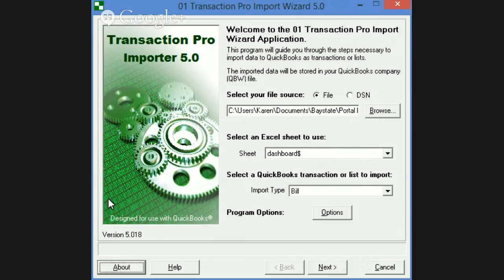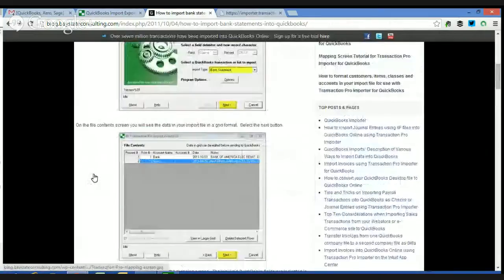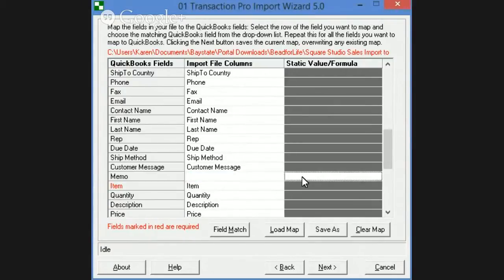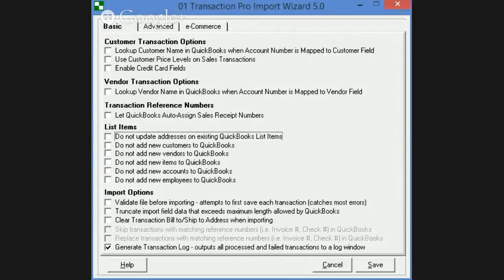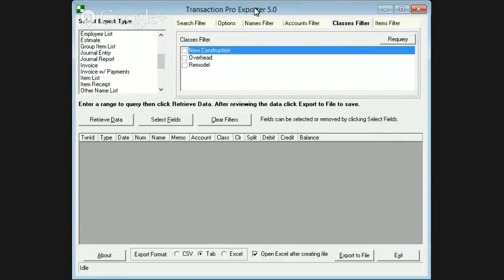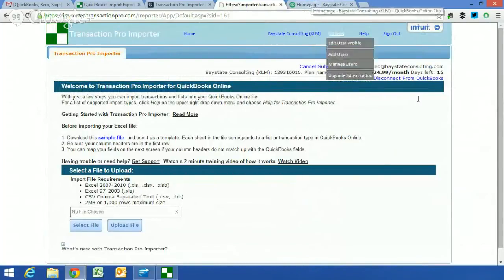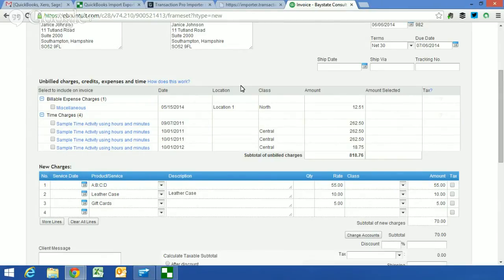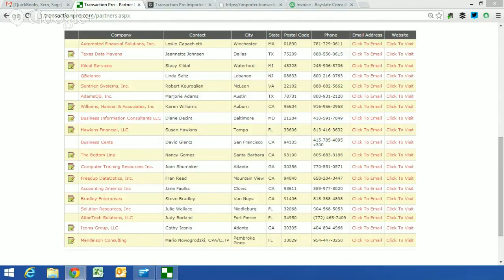06.06.14 Transaction Pro Importer Demo - Small Business Accounting Advisors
Transaction Pro Importer 5.0
Import transaction or list data from virtually any application to QuickBooks.